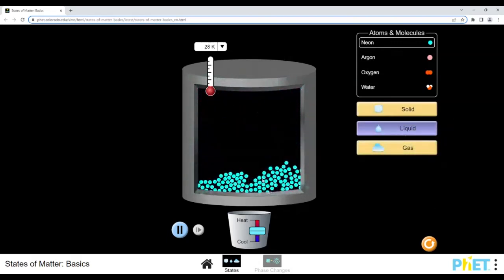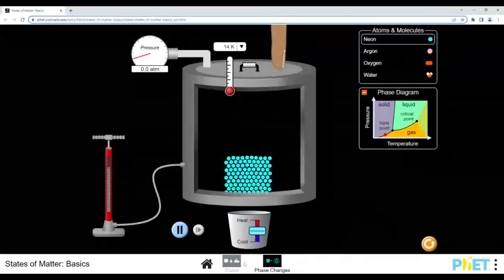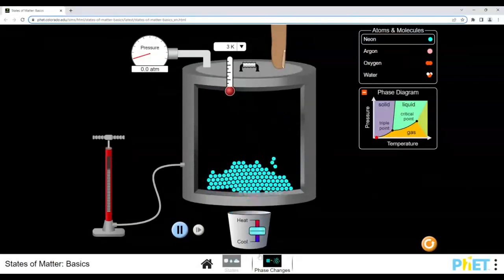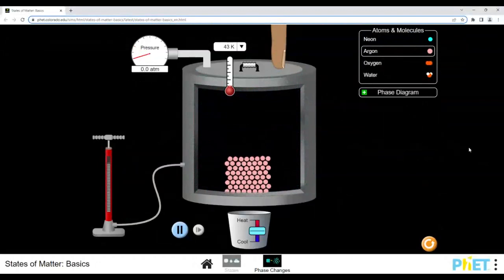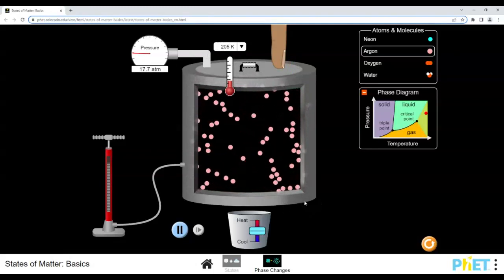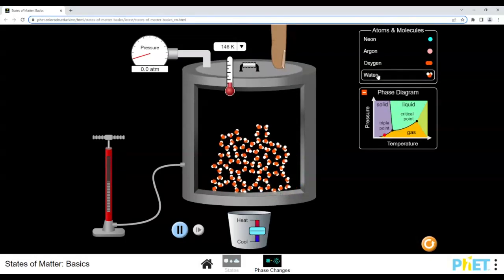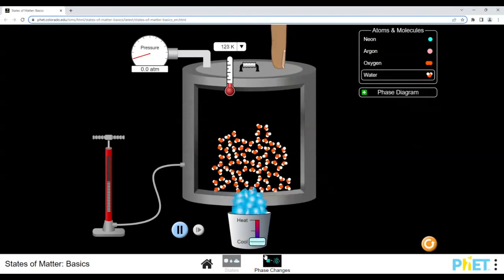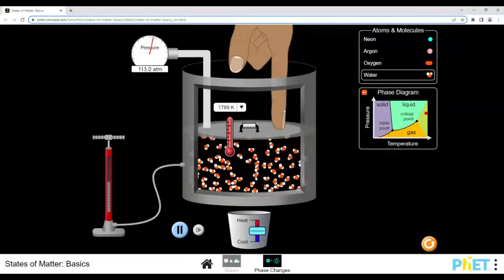ePHYS Lab - 08 - Phase Changes